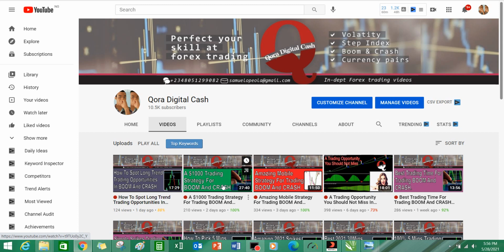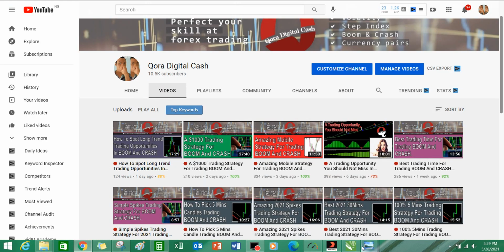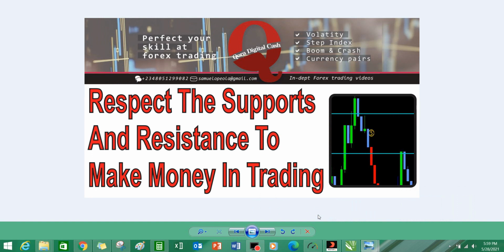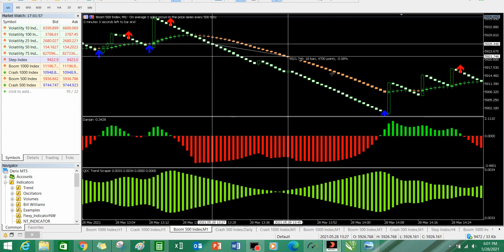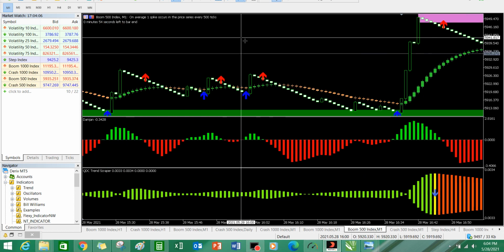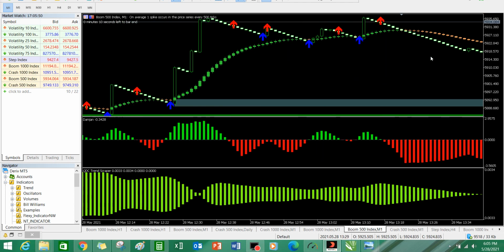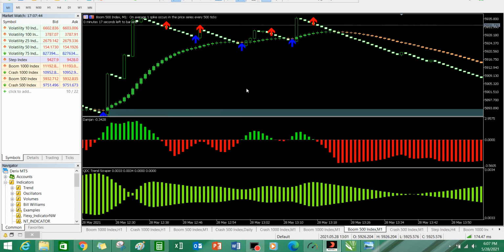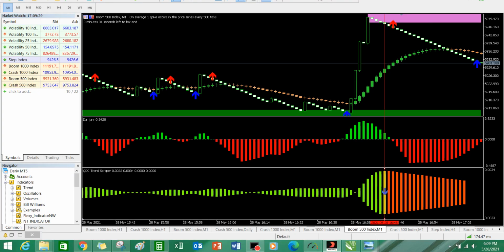Respect The Support And Resistance And Make Money Trading BOOM And CRASH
🔴 Respect The Support And Resistance And Make Money Trading BOOM And CRASH | Binary.com | Make Money Online | Deriv.com

Trading Rules:

1.

2. Fund Account to use real money or practice with demo fund first before using real money.

or

forex broker
killer boom and crash indicator
deriv account